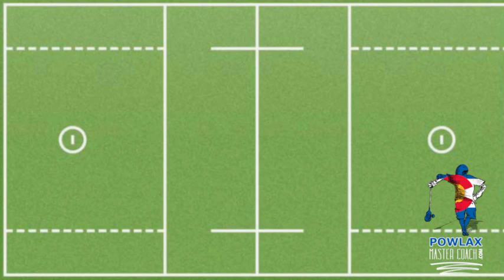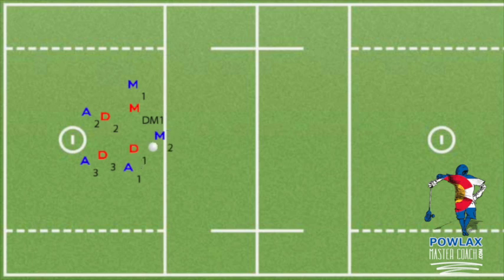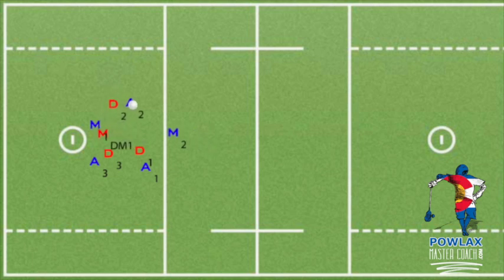Trailer Fast Break 5v4 | Transition | Lacrosse | POWLAX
Trailer Fast Break 5v4: two transition plays for the numbers advantage that's easy to miss.

Transition situations cause 80% of all lacrosse goals, so Patrick shares two plays built for the trailer fast break. He shows how to set your attackmen when the ball is on the box, why a pentagon shape gives you room to operate, and how to simplify the reads so players aren't juggling twenty concepts. He closes with a 3v4 transition drill you can use to teach it.

⏱ CHAPTERS
0:00 Two plays for the trailer fast break
1:39 Setting your attackmen on the catch
3:16 Spacing out in the pentagon shape
4:54 Simplifying the reads for your players
6:33 Setting cutters the right way
8:12 Drilling it with a 3v4 transition drill

▶ Build this play free in the Play Designer
▶ Install it in your team playbook with Team HQ: app.powlax.com